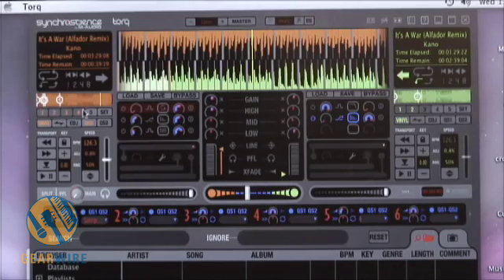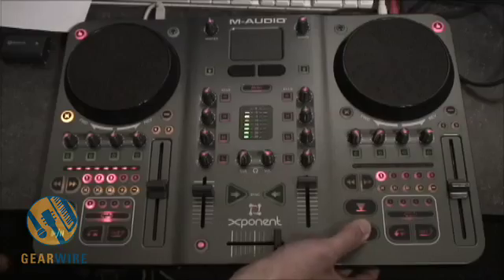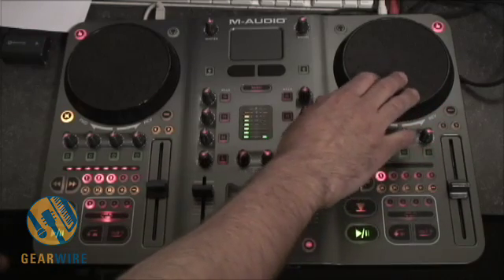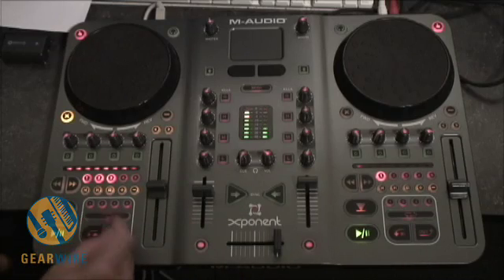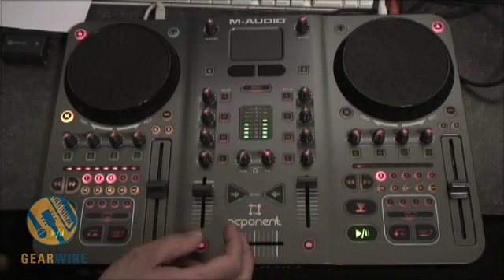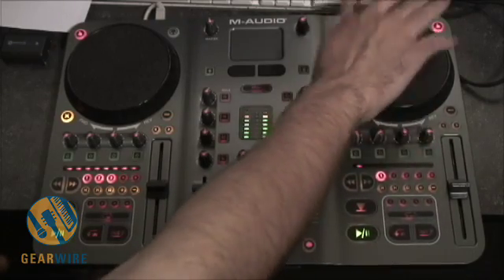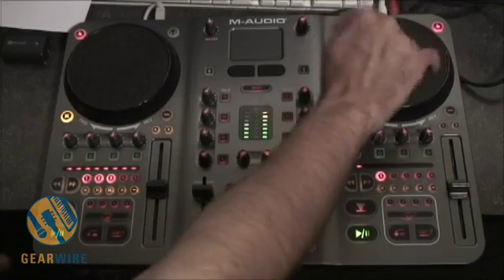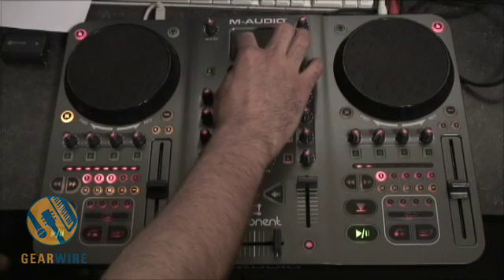M-Audio Torq Xponent: Bill Holland Uses Looping To Remix A Remix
In this video, Bill Holland follows up his initial look at M-Audio Torq Xponent with a zoom in on looping. With this controller, you can create one, two, four or eight bar loops. Coincidentally, these four numbers are all powers of two, showing that aside from the looping capabilities outlined in this video, M-Audio has taken some careful consideration into disguising references to exponentiation within their product.